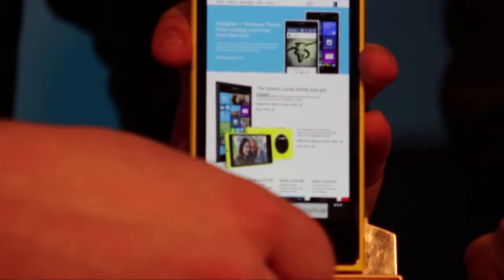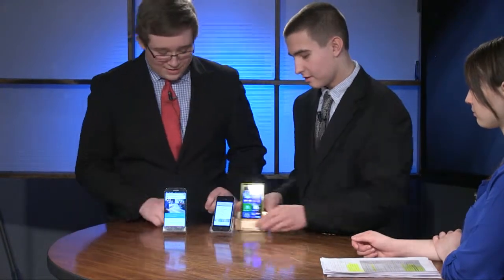Tech 5 Episode 5 iOS Android and Windows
"Tech Five" is a student produced show hosted by Marina Korpita. Tech Five showcases technology news, reviews, and gadgets in five minutes or less. The shows are alternatley guest-hosted by each of the crew members, plus a number of outside guests. Supervised by Station Manager Douglas Finn and Outreach Director Kevin Murphy, the student group has designed and built the set, scripted each show, and provided production and post-production support.

Scheduled to air Saturday Mornings 9:25am and Saturday Nights at 4:55pm

    Episode 1 - Gimp and Photoshop Release Date April 12
    Episode 2 - Blender 3D Modeling Release Date April 19
    Episode 3 - Minecraft Release Date April 26
    Episode 4 - Computer Hardware Components Release Date May 3
    Episode 5 - Mobile OS Release Date May 10
    Episode 6 - Unity Special guest from Franklin County Tech
    Episode 7 - Linux
    Episode 8 - C++ Special guest from Franklin County Tech
    Episode 9 - Flash and PhotoshopSpecial guest from Franklin County Tech
    Episode 10 - Flash Special guest from Franklin County Tech
    Episode 11 - Drones Special guest Cody Mattiello

Check out Tech Five on FCAT-12, channel 12 in Conway, Deerfield, Sunderland, and Whately, and also on FCAT Video On Demand!